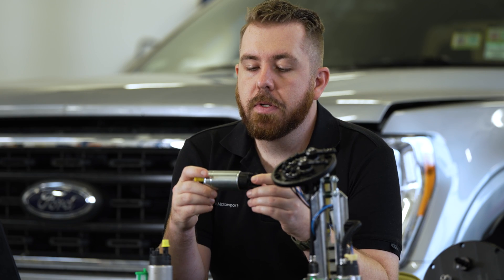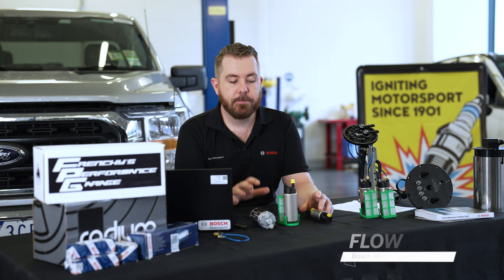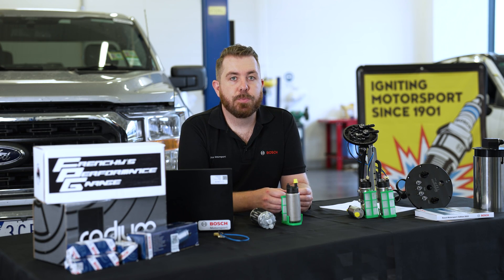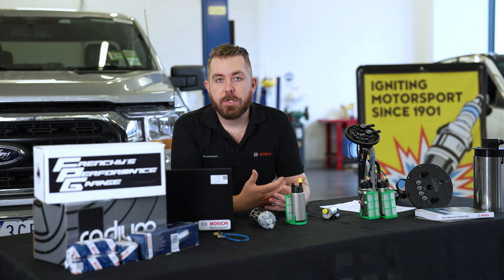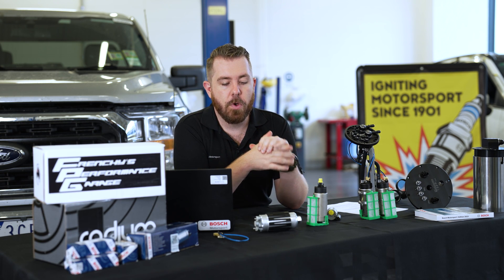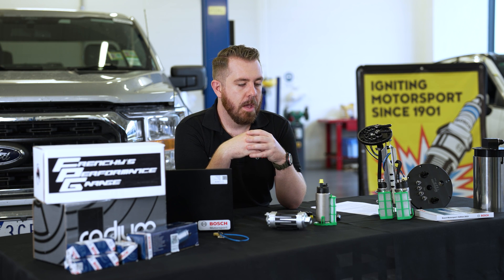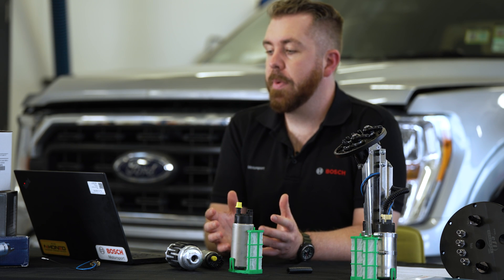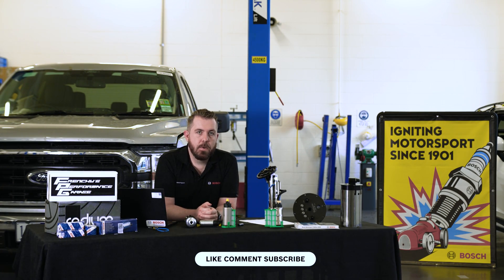Selecting the Correct Fuel Pump for your Modified or Race Car with Bosch Motorsport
It’s one of your most common questions – “What fuel pump should I use in my high-performance build?”

Sit down with Blake from Bosch Motorsport to understand the different pumps available, from E85 compatibility through sizing considerations, mounting approaches and electrical system considerations. It might be surprising how complex this topic is, but get it right and you’ll have worry-free performance in your future.

Links:
Calculator coming soon

Time-Stamped Chapters:
00:00 Let's talk Fuel Pumps
00:34 Different Fuel Types (inc. E85)
02:16 Correct Flow Sizing
05:33 Pump Oversizing?
07:50 In-tank or in-line?
10:19 Mounting
11:25 Electrical System Considerations
12:40 PWM Control
14:03 Durability and Reliability

Follow Bosch Motorsport Australia!